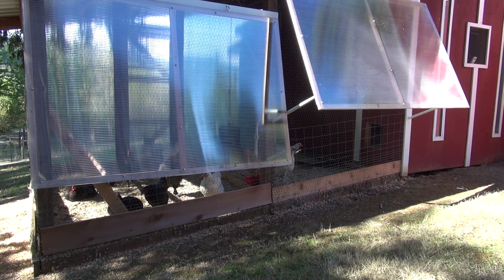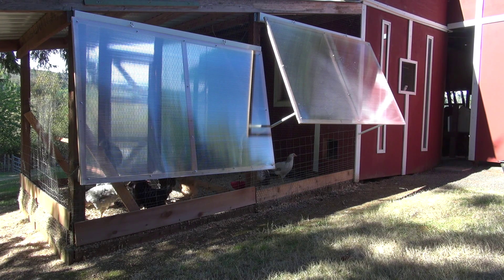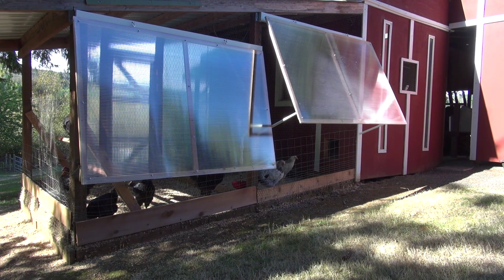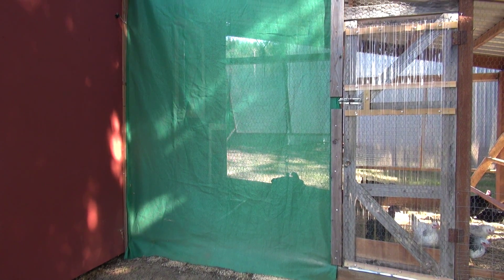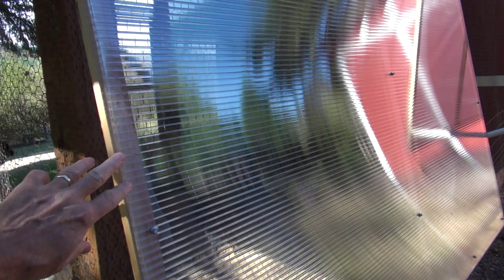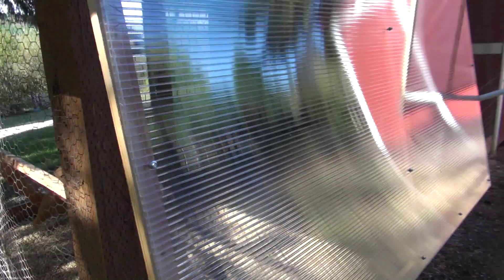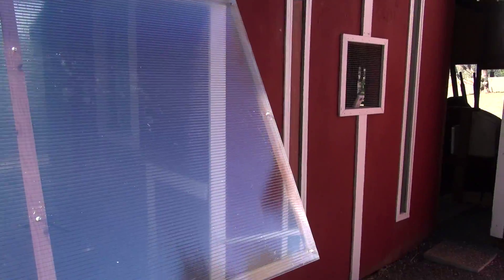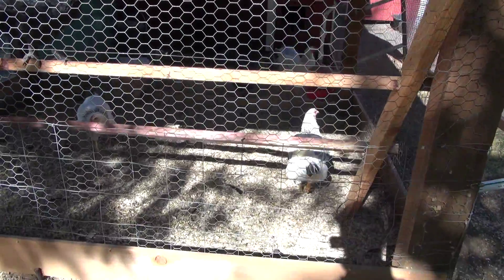Chicken Coop Auto door & Rain baffles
Rain baffles are removable for the Pacific NW dry season but needed during the winter rains.

The Auto door also has a circuit board that tracks daylight hours and provides supplemental light via led panel for a total of 16 hrs of light for maximum egg production.  The door cycles by ambient light and not a mechanical or digital timer.